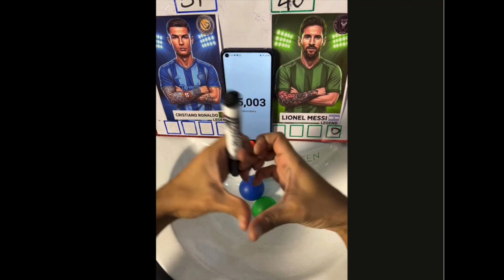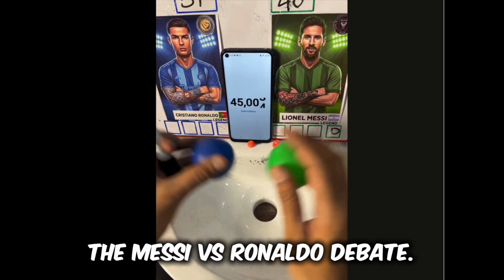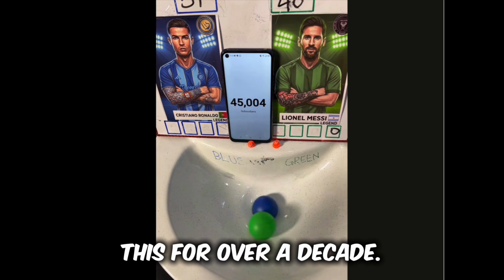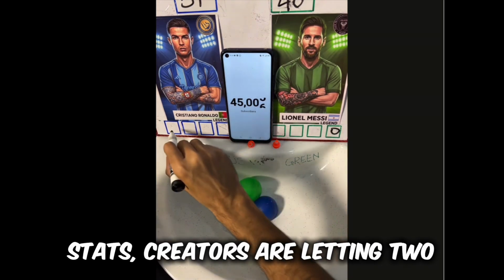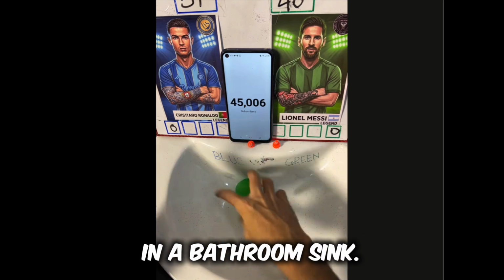How I Make $1000 Per Day With These FIFA World Cup Live Streams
The 2026 FIFA World Cup has officially kicked off across the US, Canada, and Mexico, but while millions of fans are just watching the games, a small group of creators are quietly cashing in. If the biggest sporting event in the world is breaking viewership records right now, why are so many people completely missing out on this massive live-streaming goldmine?

In this video, we explain the exact step-by-step strategy to make $1,000 per day live streaming the FIFA World Cup without ever showing your face or streaming copyrighted gameplay. Learn the difference between standard football content and high-retention engagement streams, how physical scoreboard setups trigger the YouTube Shorts algorithm, what "tribalism" is, why simple visual loops don't always require expensive gear, and how Super Chats and monetization rules are changing the way creators get paid. We also discuss the impact of repurposing your live streams into viral Shorts to drive massive traffic, along with what to expect from the remaining knockout stages of the tournament.